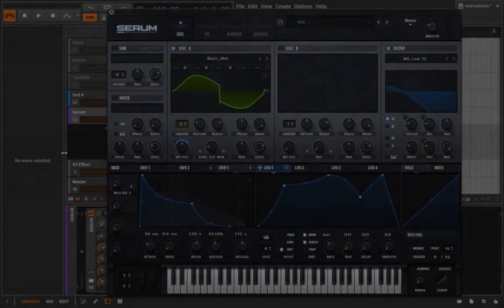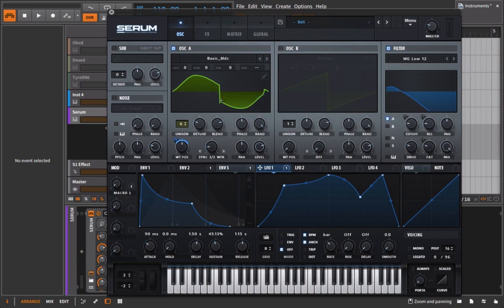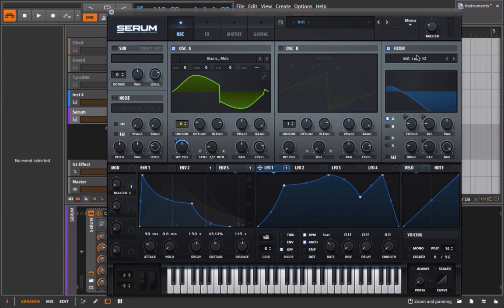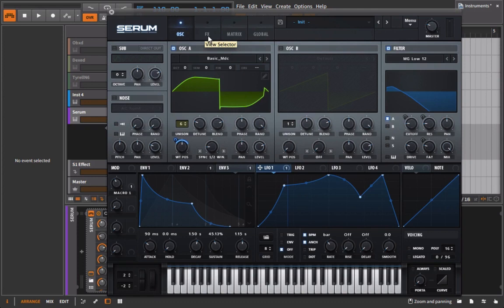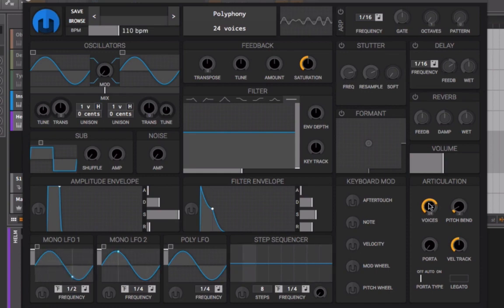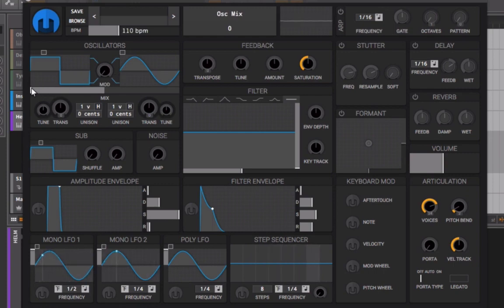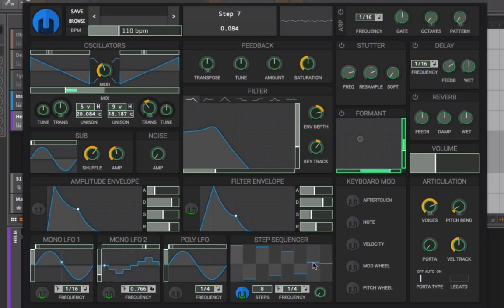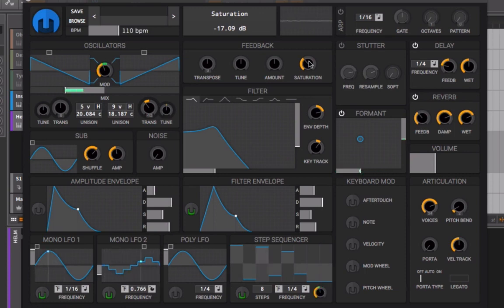Helm Digital Synthesizer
This is where things get a little more subjective. Helm is a synthesizer that for the most part features the exact same controls and signal flow as the OBXD and Tyrell N6. So why is this instrument classified as digital? I classify this instrument as digital for two reasons.

#1 Sound Quality… Typically we remember analog synths because of their less than perfect nature and sound. There’s a certain saturated “mushy” character that’s hard to describe in words but you know it when you hear it. With this instrument the quality is a bit harsher (not necessarily a bad thing) and you have the option to morph between different oscillator shapes in real time (like a waveshaping function). That’s something uniquely digital…aka you don’t see wave shaping or real time morphing on a MiniMoog.

#2 Drag and Drop Modulation Scheme… This is a very modern “digital synth” concept where instead of using some kind of modulation matrix you simply drag and drop all the modulations you want. How far you turn the knob = the depth of modulation. This is a fantastic tool for anyone new to synthesis who might be a little confused about how the modulation matrix works. There certainly are VA synths that use this modulation scheme but more often than not you find it on the more “digital” style synthesizers.

But really how you classify an instrument is up to you. If you feel this instrument has more qualities of a “virtual analog” synth than by all means classify it as such. These are just guidelines not rules.

Helm